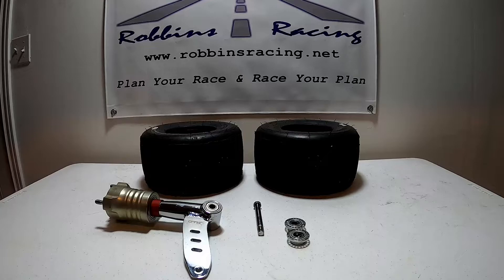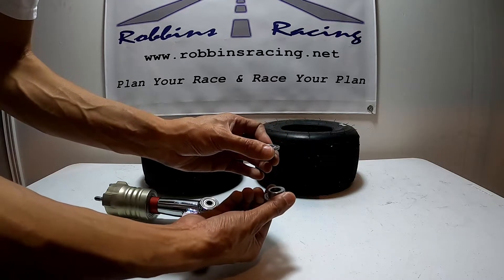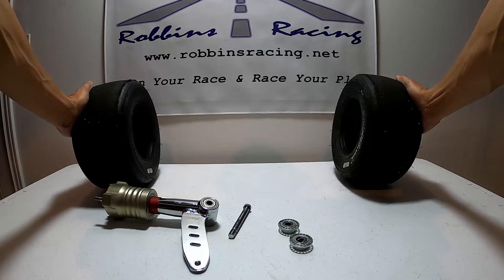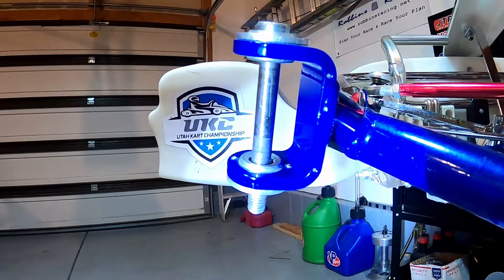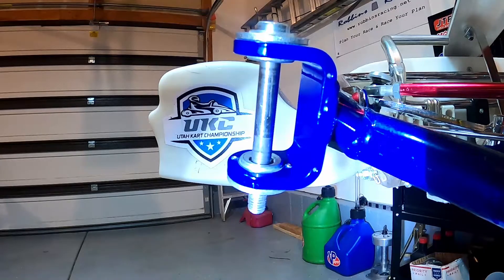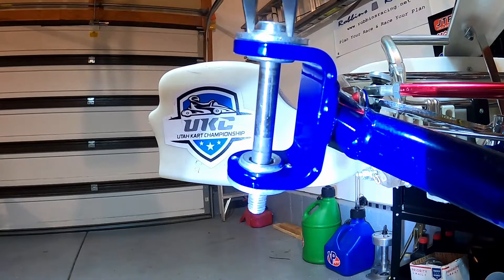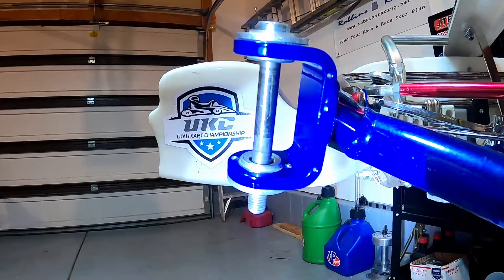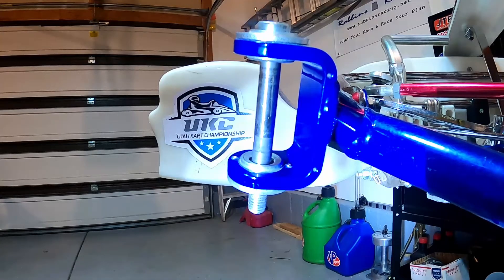Go Kart - Camber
Go Kart Camber explained